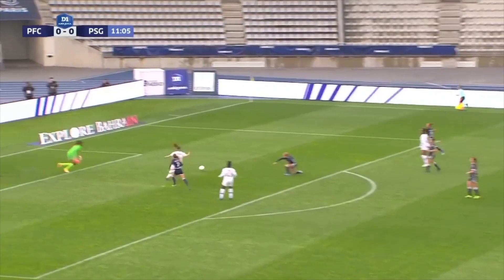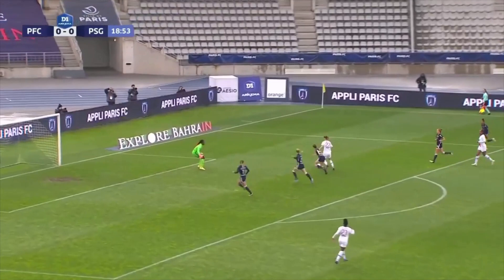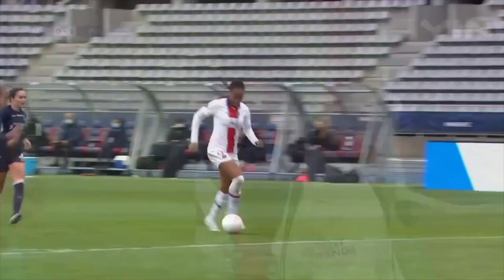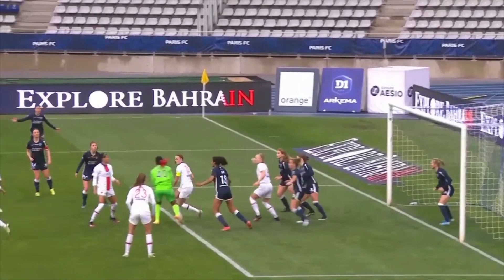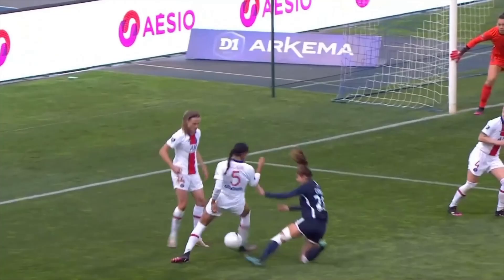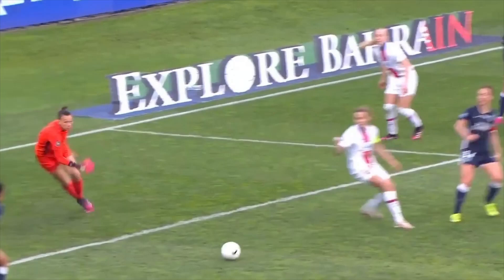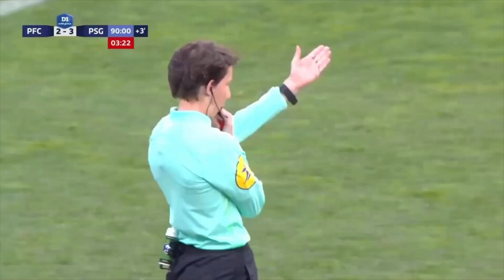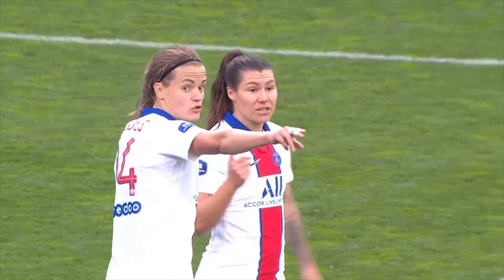PSG with a dramatic 3-2 win to go top | D1Arkema Match Highlights